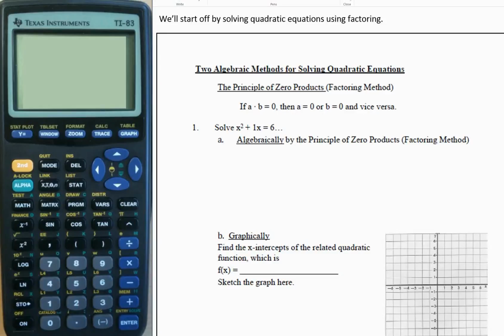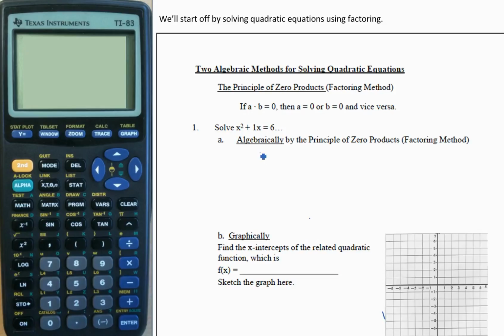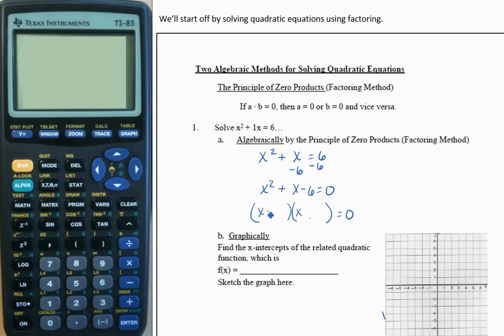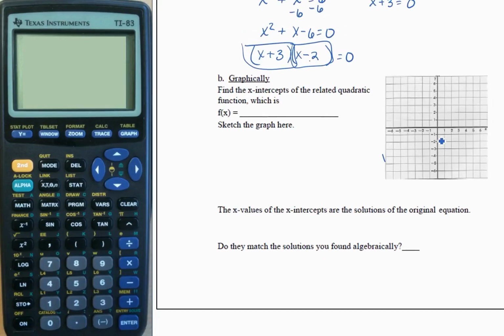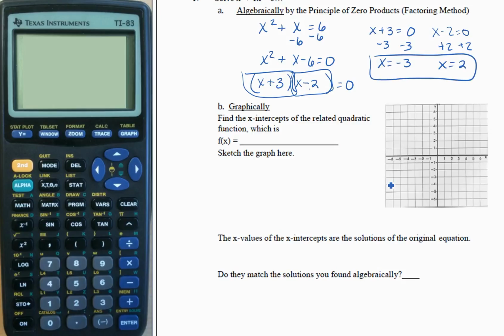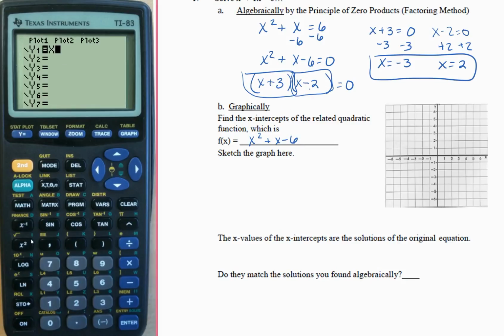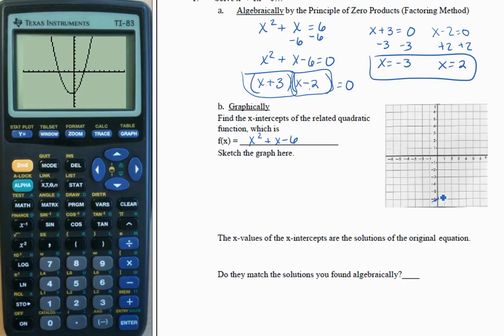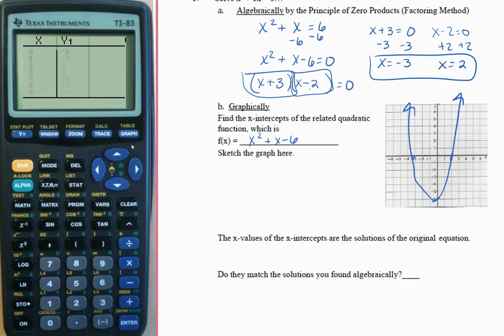the principle of zero products